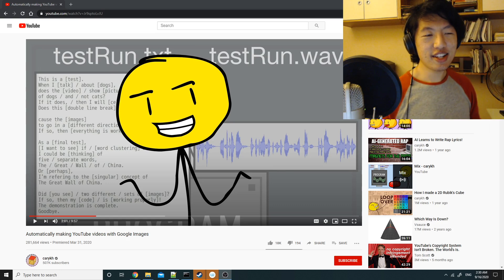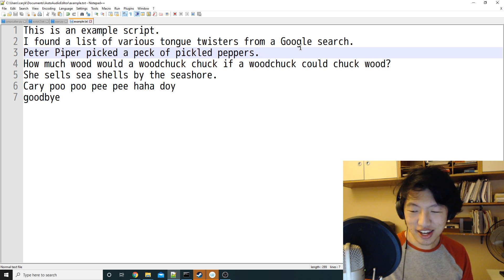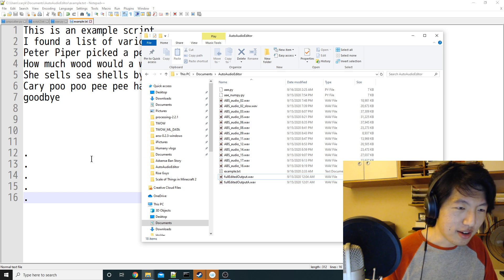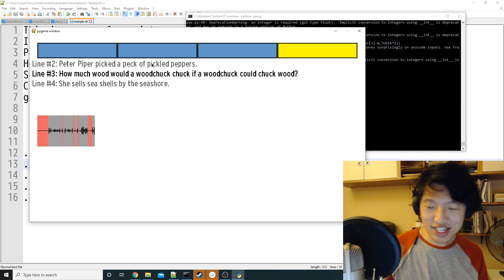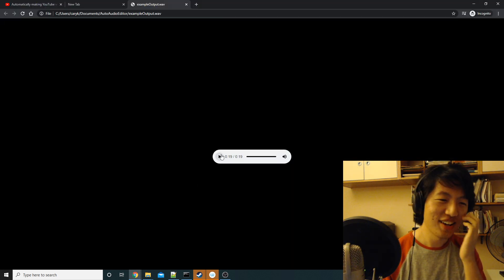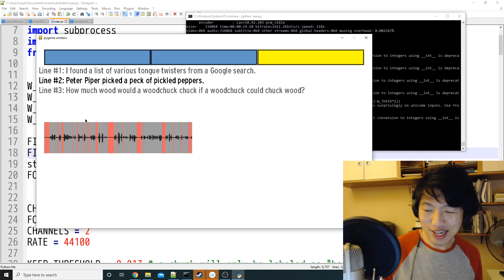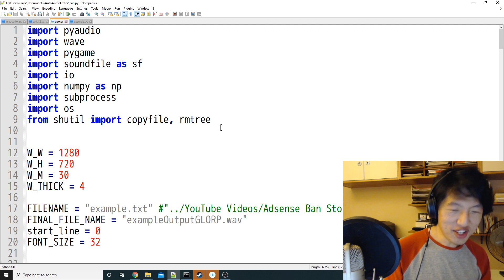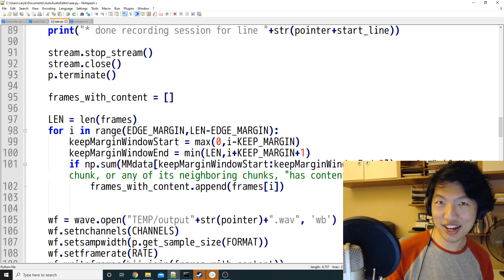I made an automatic audio-editing tool in 4 hours!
A good chunk of my code came from this Stack Overflow post by Yevhen Kuzmovych
(It was my first venture into recording input audio signals with Python.)

The major distinction between this and JumpCutter is that this tool lets you approve or reject clips on-the-fly. That sort of "director's control" wasn't available in JumpCutter, because I never got the hand-signal recognizer to work. Also, this tool does not include video of any type... it's only .wavs all the way through! (Which leads to super-fast editing speeds)